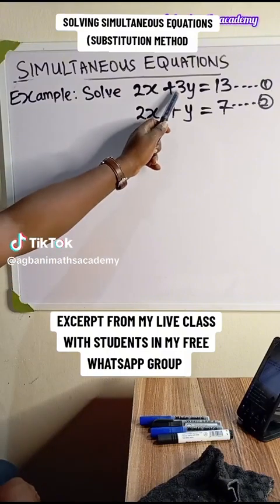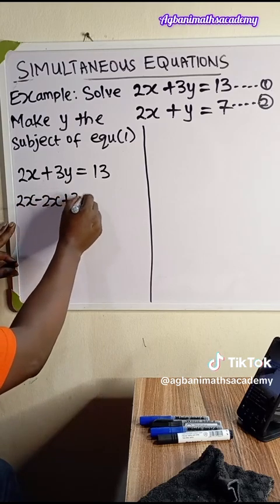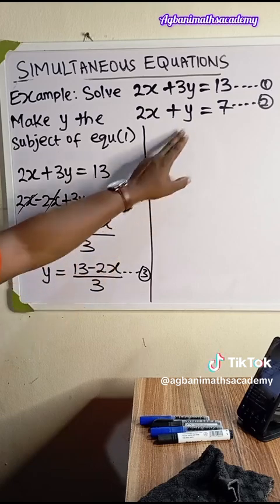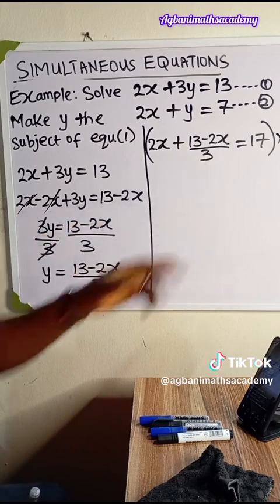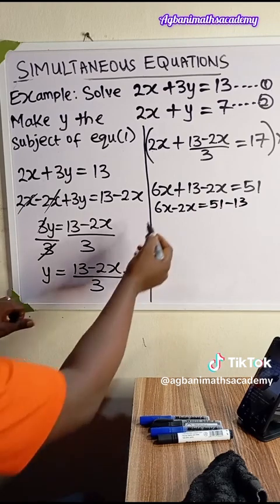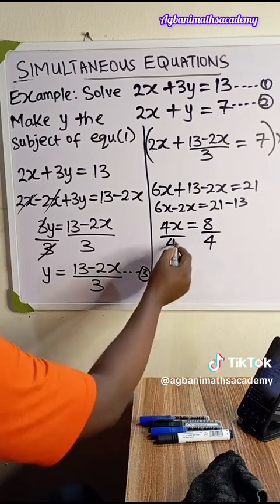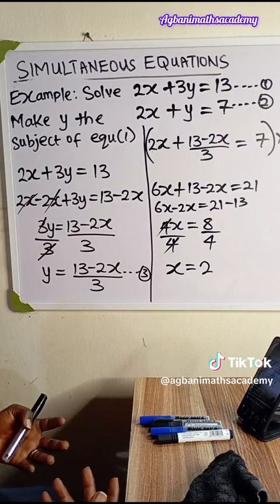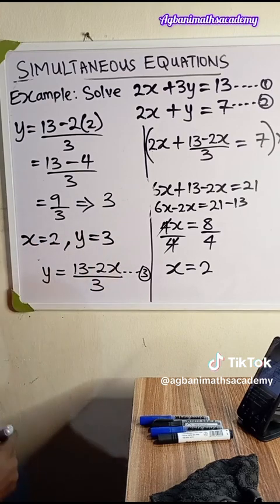February 22, 2025